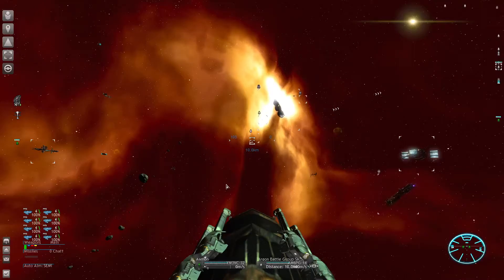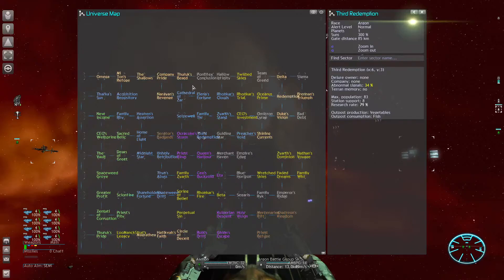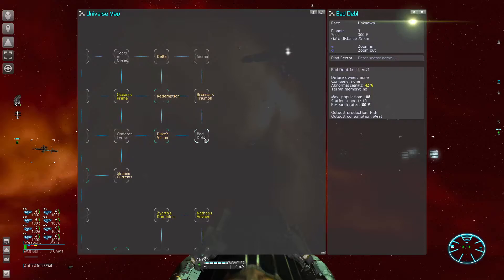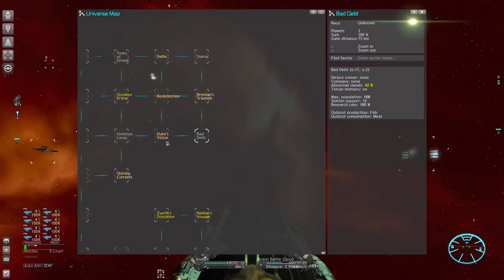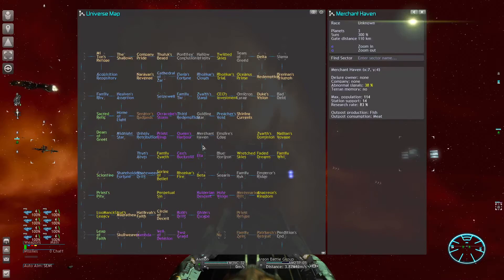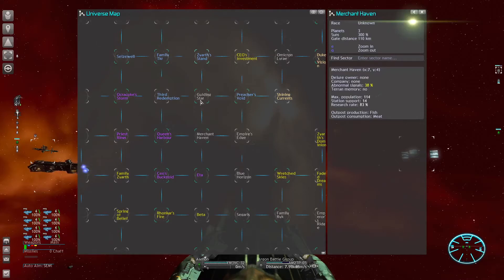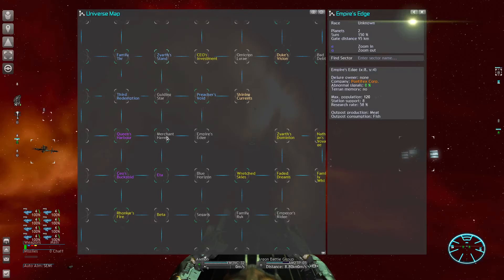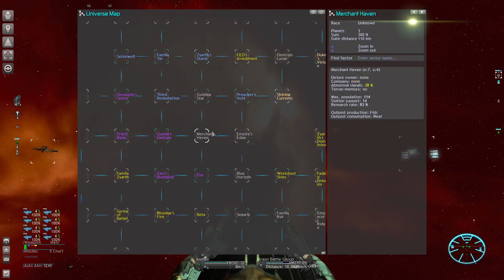How to 𝗰𝗵𝗼𝗼𝘀𝗲 𝘆𝗼𝘂𝗿 𝗳𝗶𝗿𝘀𝘁 𝘀𝗲𝗰𝘁𝗼𝗿 (X3 Mayhem Zero Hour Guide)